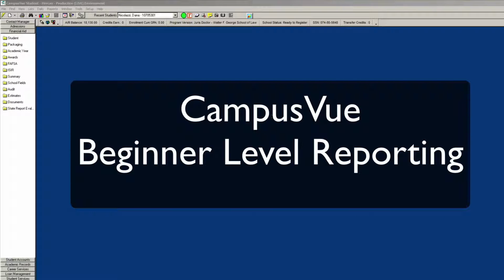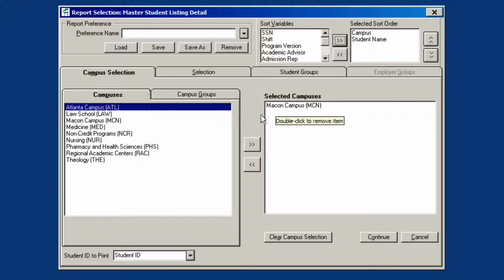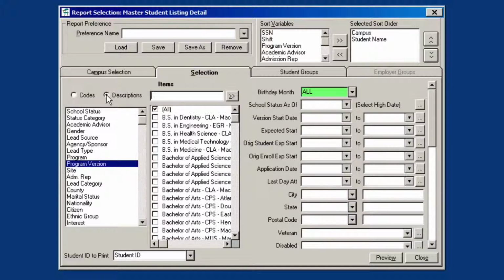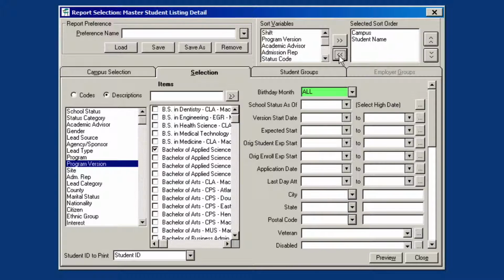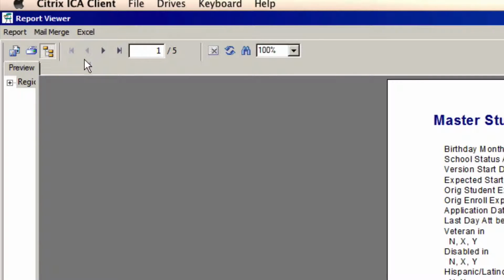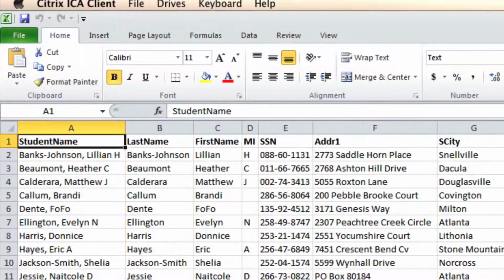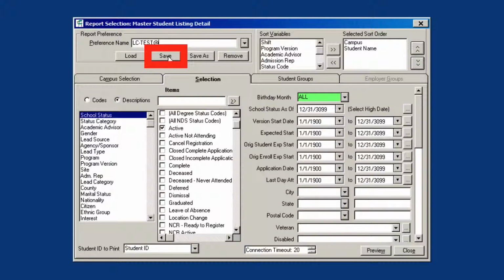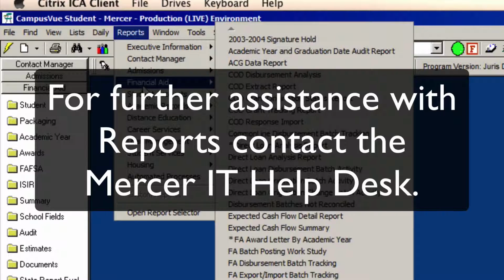Mercer University Student Records Privacy Breach - Private Student Data Exposed on Public Website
SSNs, DOB, addresses and private student records exposed on Mercer University public website. If you feel yours or your child's rights have been violated under FERPA, please
FAMILY EDUCATIONAL RIGHTS AND PRIVACY ACT (FERPA)
The Family Educational Rights and Privacy Act (FERPA) is a Federal law that protects the privacy of student education records. The law applies to all schools that receive funds under an applicable program of the U.S. Department of Education.

FERPA gives parents certain rights with respect to their children's education records. These rights transfer to the student when he or she reaches the age of 18 or attends a school beyond the high school level. Students to whom the rights have transferred are "eligible students."

Parents or eligible students have the right to inspect and review the student's education records maintained by the school. Schools are not required to provide copies of records unless, for reasons such as great distance, it is impossible for parents or eligible students to review the records. Schools may charge a fee for copies.

Parents or eligible students have the right to request that a school correct records which they believe to be inaccurate or misleading. If the school decides not to amend the record, the parent or eligible student then has the right to a formal hearing. After the hearing, if the school still decides not to amend the record, the parent or eligible student has the right to place a statement with the record setting forth his or her view about the contested information.

Generally, schools must have written permission from the parent or eligible student in order to release any information from a student's education record.

Individuals who use TDD may use the Federal Relay Service.

Family Policy Compliance Office
U.S. Department of Education
400 Maryland Avenue, SW
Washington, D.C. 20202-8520